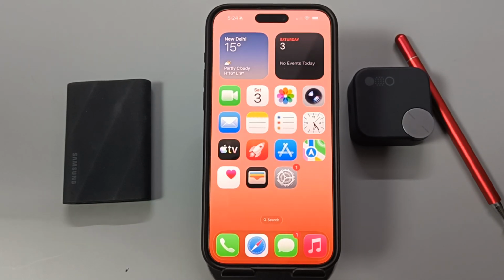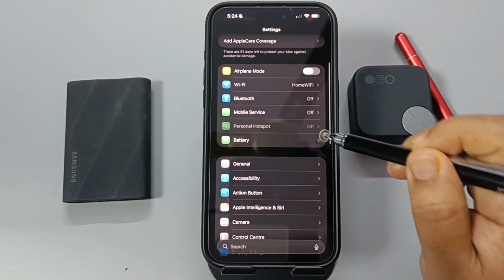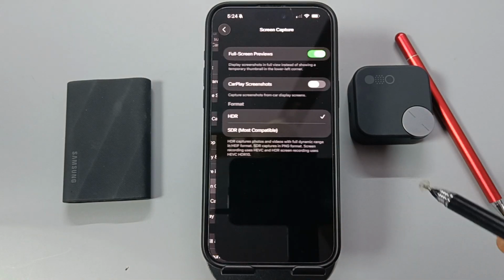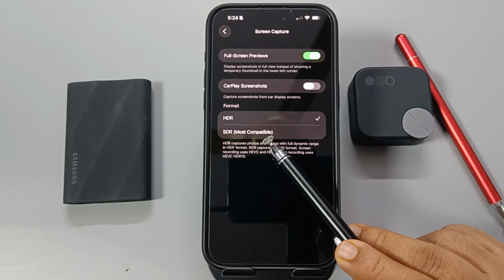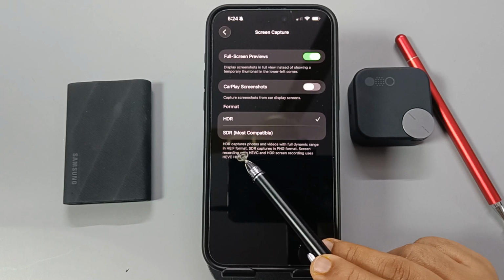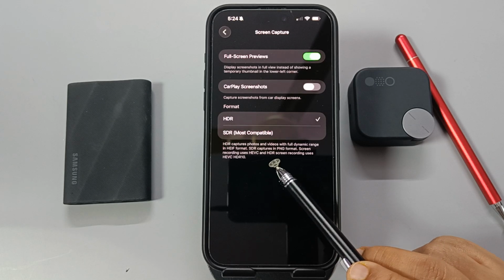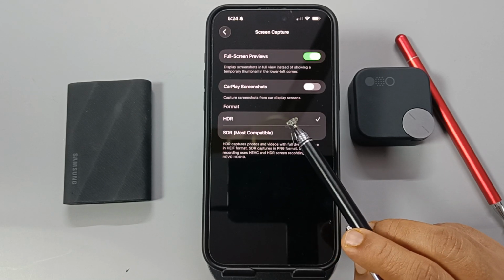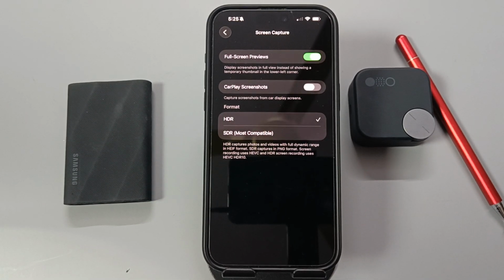iPhone 15 / 15 Pro Max | How to Turn On HDR Screen Recording on iPhone 15 / 15 Pro Max iOS Guide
In this video, I’ll show you how to enable HDR screen recording settings on iPhone 15 / 15 Pro Max step by step, so your tutorials, gameplay, app demos, and social media clips look more professional. HDR recording helps preserve highlights, improve visibility, and deliver crystal-clear output when sharing or editing videos. You’ll also get tips to avoid common issues, save storage, and get the best recording quality on iOS.